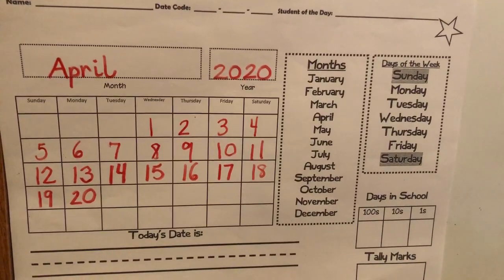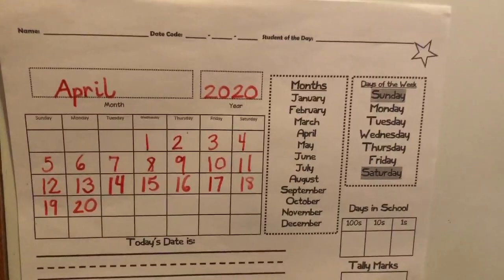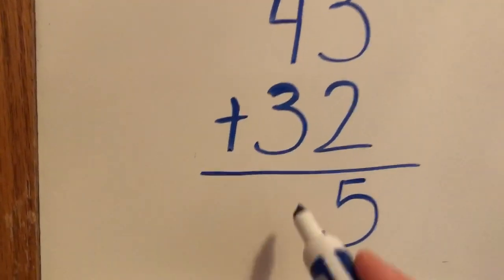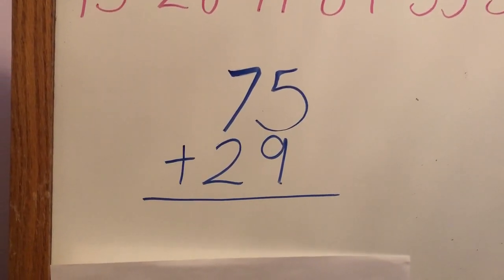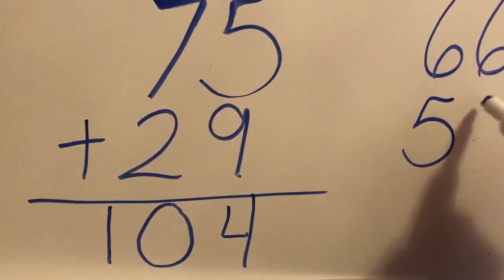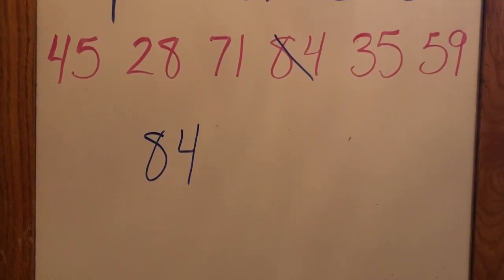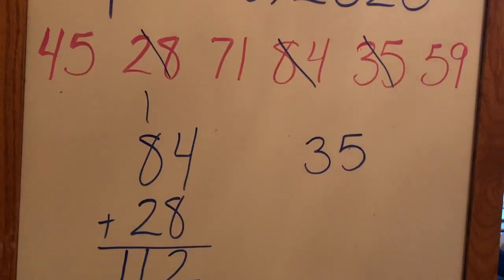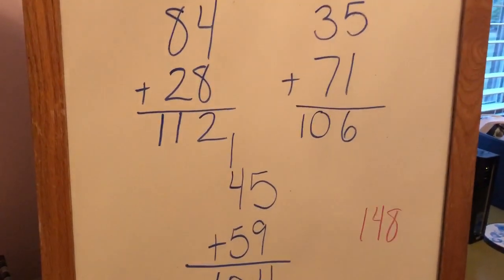Math Lesson 73